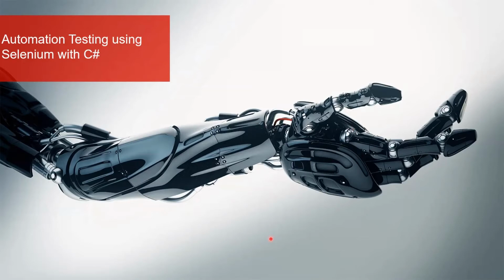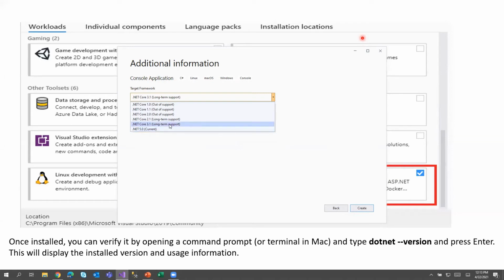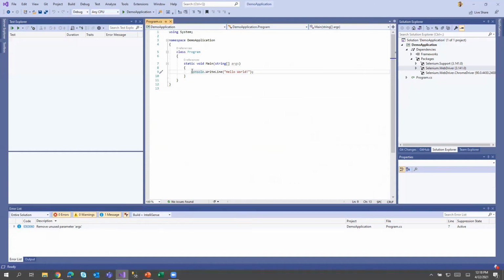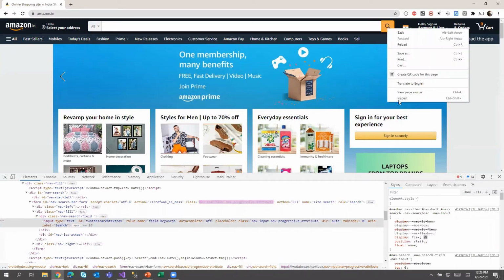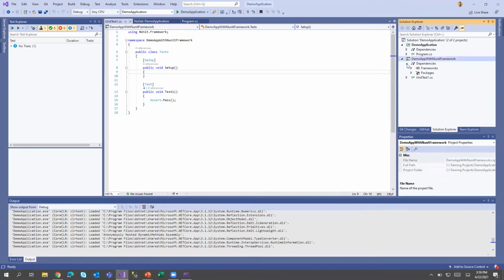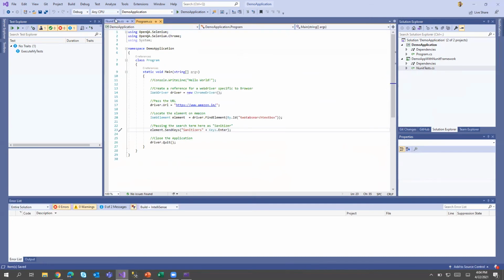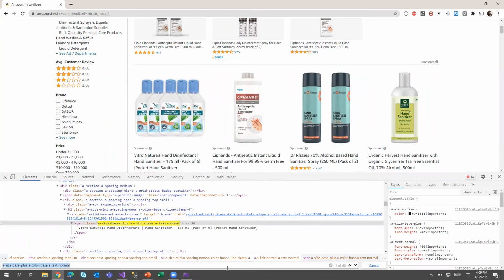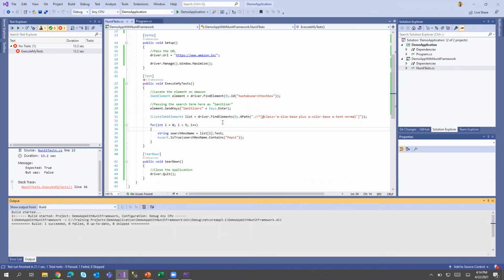Automation testing using Selenium with C# and .Net Core - Part 1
This video series will help you in learning setting up automation framework from step-by-step using Selenium, C#, .Net Core and several other latest libraries.
The video content is prepared keeping in mind that it can be helpful to a beginner or a non-technical person interested to learn automation.
Tools & Libraries Involved : Visual Studio 2019, Selenium 3.141, .Net Core 3.1, Nunit Framework.
Anyone in below roles interested to make their career in automation can follow this video ad learn step-by-step:
1. Manual Test Engineer
2. Automation Test Engineers
3. Product Owner/Business Analyst
4. Anyone interested to know how automation done using Selenium C#.

Pre-requisite watching this video:-
1. Chrome Browser installed on your machine. Verify the browser version and make sure when you download the chrome driver should be of same version.
2. Download the Visual Studio 2019- Community Edition
3. Select .Net Core cross platform option while setting up the visual studio on your machine.